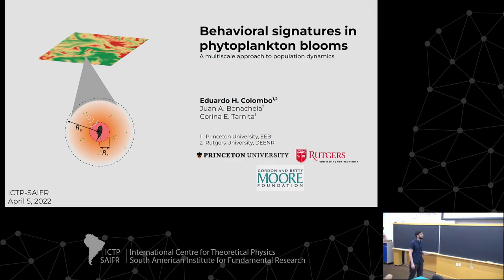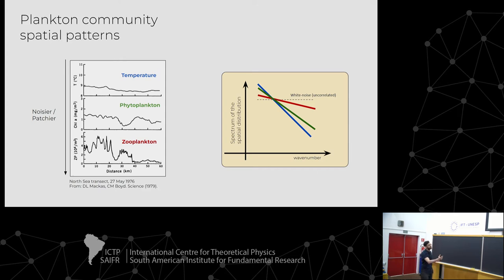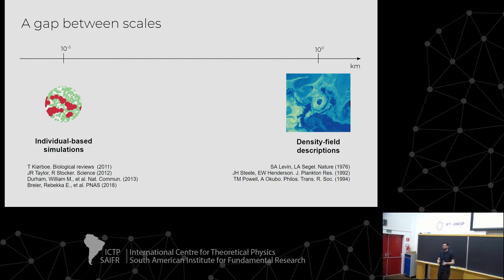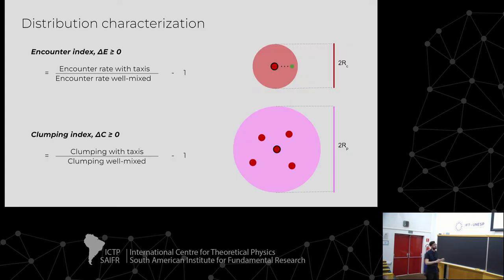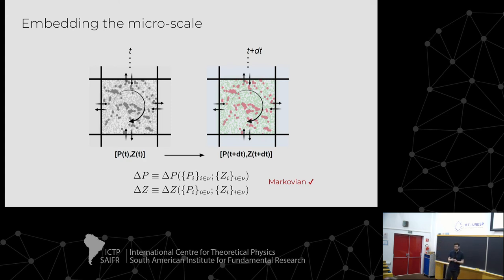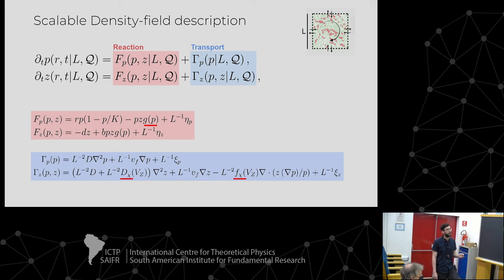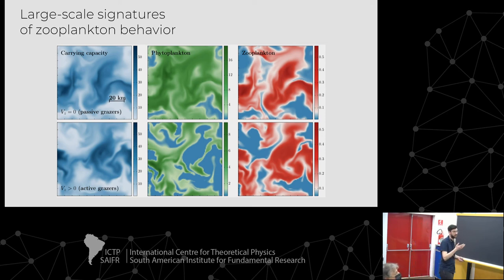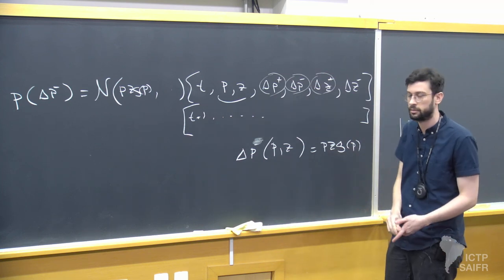Seminars: Eduardo Colombo: A multiscale approach to population dynamics - Class 1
ICTP-SAIFR Seminars
05 of april,2022

Speaker:
Eduardo Colombo (Princeton U): A multiscale approach to population dynamics